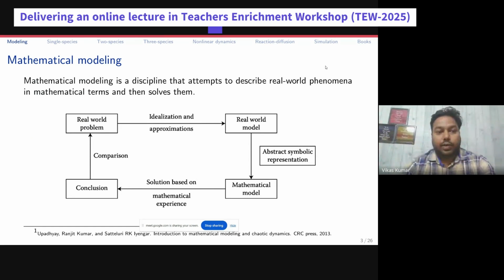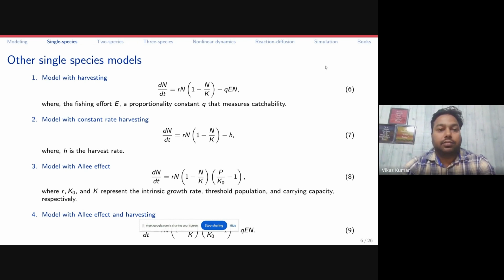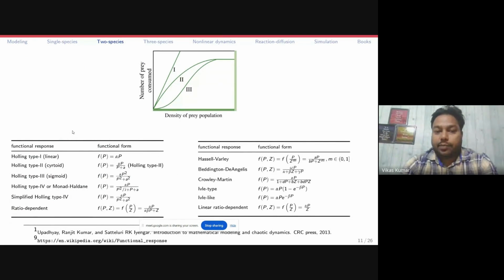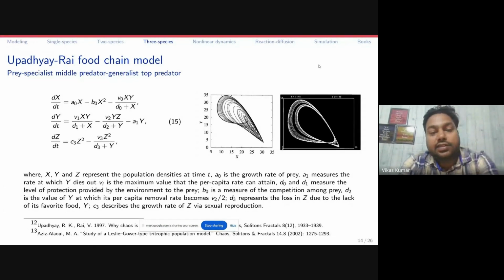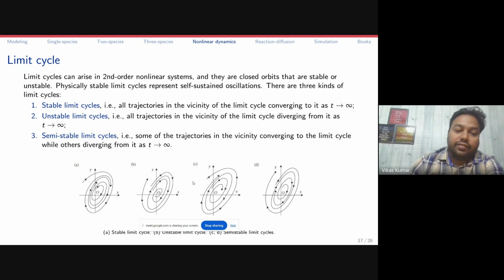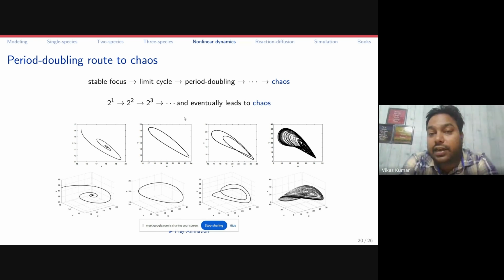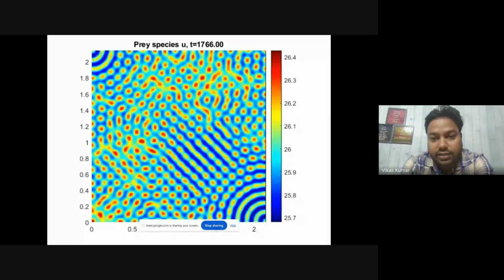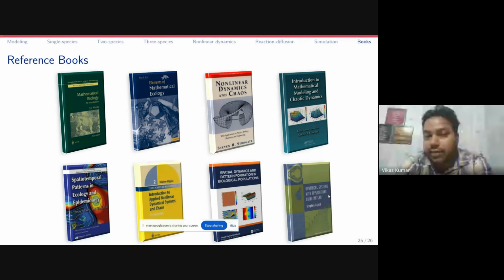An online lecture on Differential Equations in Ecological Systems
Delivered a lecture in the Teachers Enrichment Workshop (TEW-2025) on Differential Equations and its Applications from April 16 to April 29, 2025, at Jaypee Institute of Information Technology (JIIT), Noida, U.P., India.

Here are some key advantages of the lecture:

Bridges mathematics (ODEs/PDEs) with ecology, helping students apply theoretical concepts to real-world ecological problems.

Enhances understanding of population dynamics, predator-prey interactions and ecosystem stability.

Prepares students for research in mathematical ecology, theoretical ecology, and environmental science.